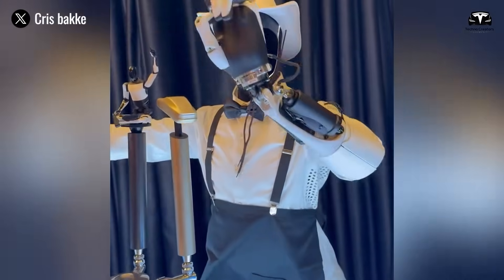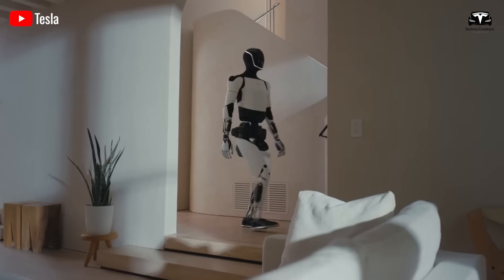UNBOXING 2026 Tesla Bot Gen 3 Optimus & 4 Things You Need To Do! First Look Details!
UNBOXING 2026 Tesla Bot Gen 3 Optimus & 4 Things You Need To Do! First Look Details! Imagine the thrill of opening a box that contains not just a piece of technology, but a glimpse into the future of 2026. You've just received the Tesla Bot Gen 3 Optimus — a $20,000 humanoid robot designed to revolutionize daily life with advanced artificial intelligence and seamless integration into the Tesla ecosystem. However, before this remarkable robot can start making your morning coffee or organizing your garage, you must complete four essential steps to activate and optimize its capabilities. In today’s episode, join us as we unbox the Tesla Bot Gen 3 Optimus and detail the key actions needed to ensure it becomes a fully functional part of your life.

UNBOXING 2026 Tesla Bot Gen 3 Optimus & 4 Things You Need To Do! First Look Details! But before we begin!
The moment you open the box of the Tesla Bot Gen 3 Optimus, you’ll be struck with awe. The sleek, minimalist packaging reflects Tesla’s signature design philosophy. Inside, the robot is carefully placed—its humanoid form is both futuristic and approachable, with a face-like screen that will soon light up with expressions and information.

UNBOXING 2026 Tesla Bot Gen 3 Optimus & 4 Things You Need To Do! First Look Details! Standing at 5 feet 8 inches tall and weighing 125 pounds, this sleek, futuristic companion is more than just a machine—it’s a partner capable of walking, talking, and learning from its environment. Equipped with the same Full Self-Driving technology found in Tesla vehicles, Optimus promises to handle everything from mundane household chores to complex personal assistance.